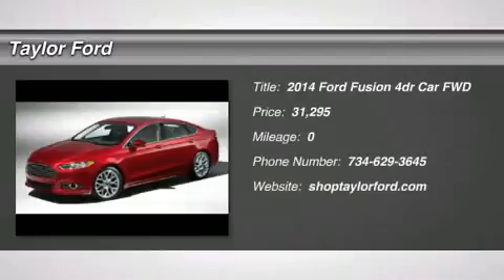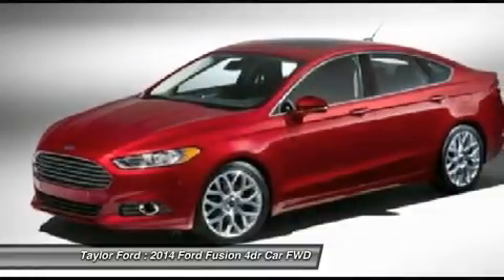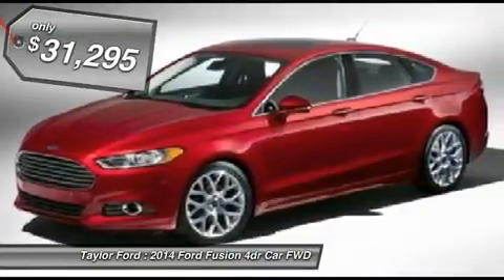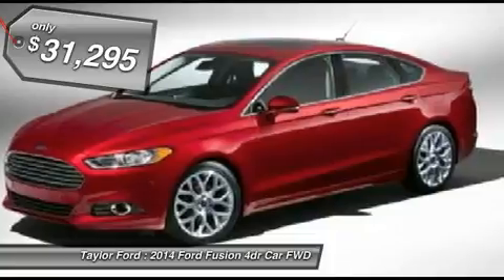2014 FORD FUSION Taylor, MI 109750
2014 FORD FUSION Taylor, MI
Stock# 109750

You'll love this 2014 Ford Fusion. This is a car you'll want to take home. With 1 miles, it features Automatic transmission and an exterior color of Deep Impact Blue Metallic. Call us and be the first to open the car door today!